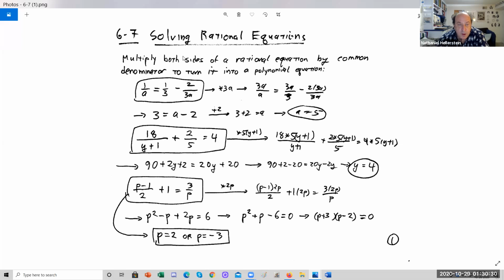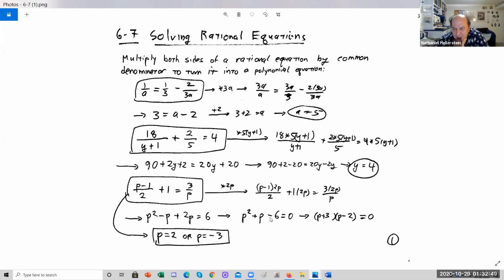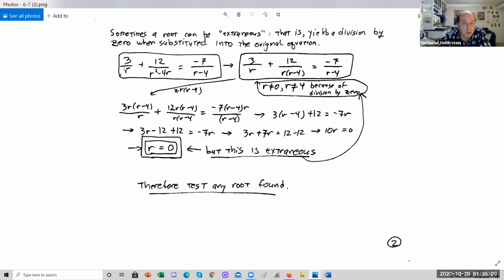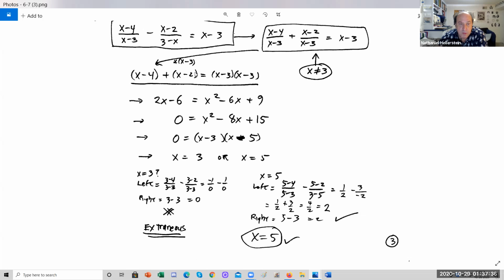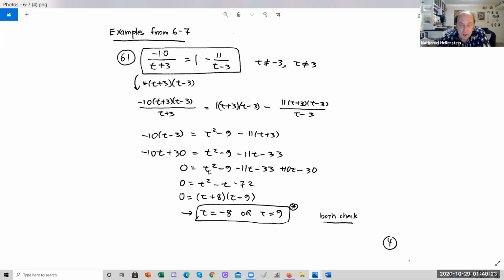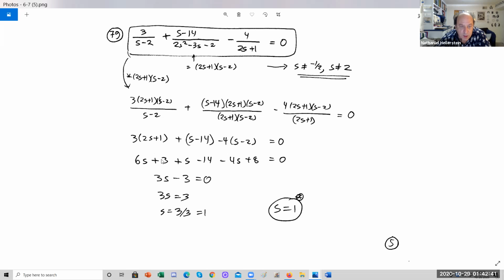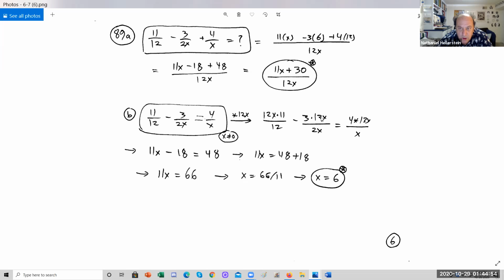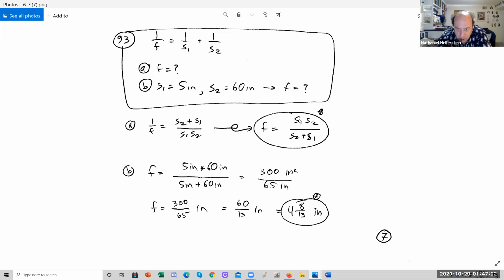math 60 6 7